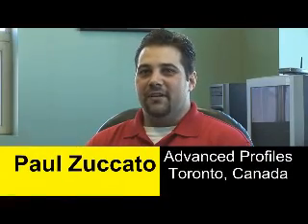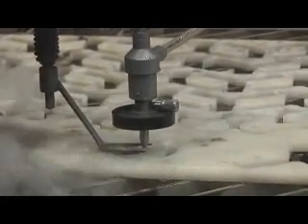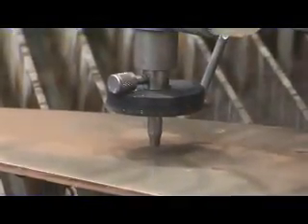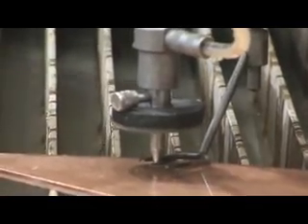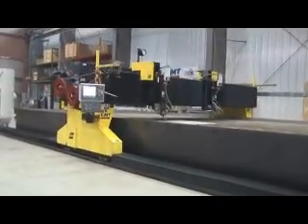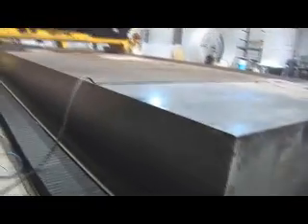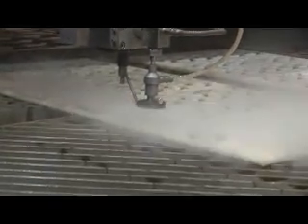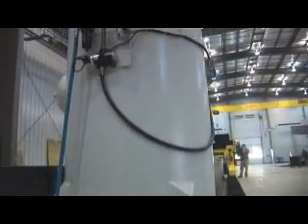KMT Waterjet Systems; KMT Water jet Cutting at Advanced Profiles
Paul Zuccato of Advanced Profiles uses KMT water jet cutting because of the flexibility of the process and the ability to hold tighter tolerances. It can cut almost anything in any shape resulting in Unlimited Possibilities!

KMT Waterjet Systems Inc. introduces the Next Generation of waterjet pumps, an ultra high pressure (UHP) 90,000 PSI/6.200 bar pump. The KMT Streamline™ PRO pump is the solution for manufacturers requiring maximum performance and exceptional value! The pumps are offered with the PRO 60hp for use with one cutting water jet head at 90,000psi or PRO 125hp for use with two cutting heads at 90,000psi.